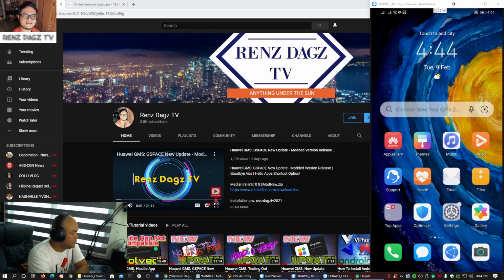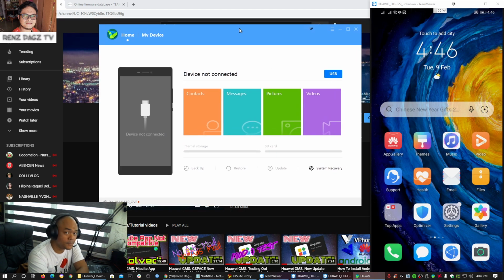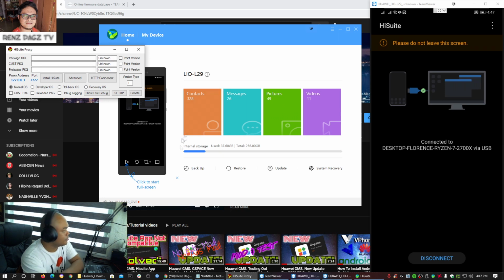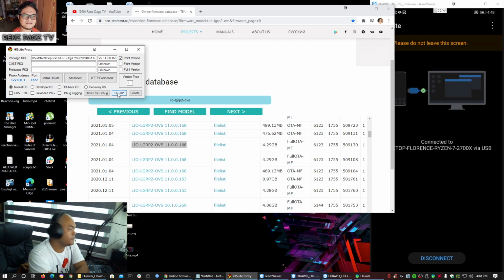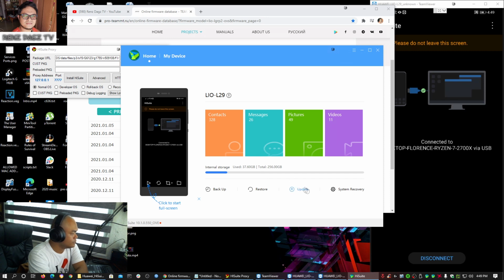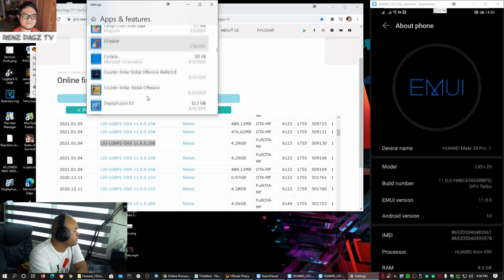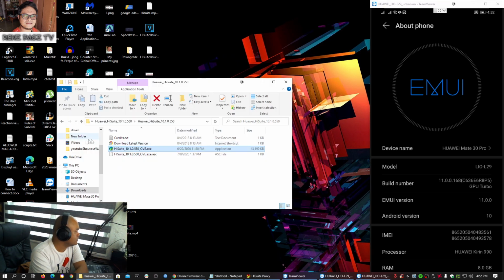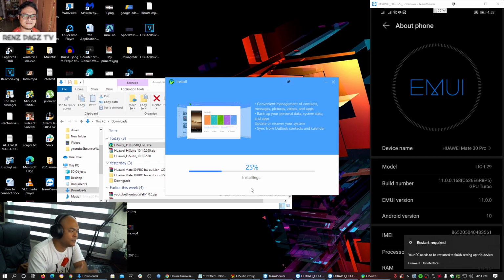(Part 1) How to Fix "Software Install Failed" Message When Attempting To Downgrade/Upgrade EMUI 2021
If you got some value out from my tutorial video, please consider to smash the like button, share it to your communities and SUBSCRIBE to my channel for more videos like this.

If you like my work, you can also buy me a cold beer and to support my small channel